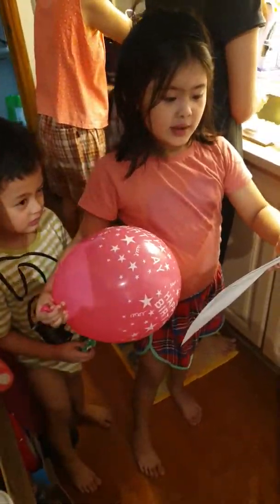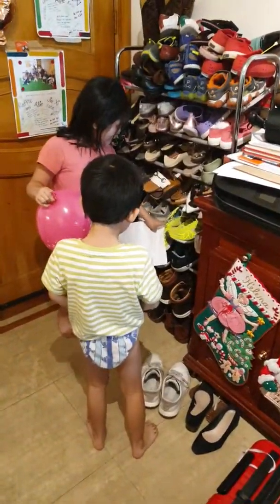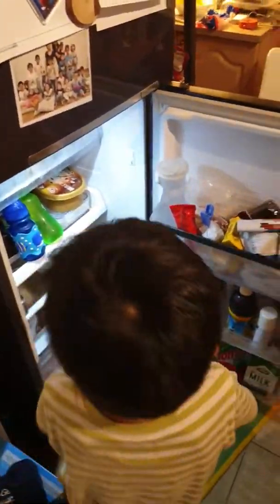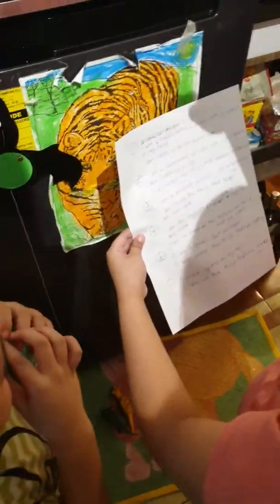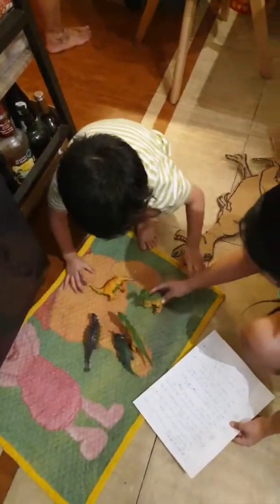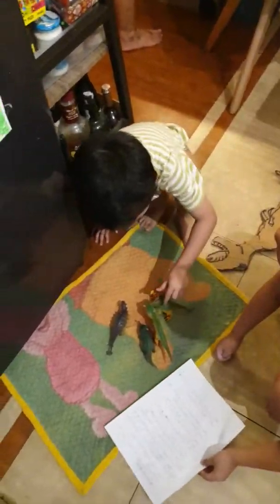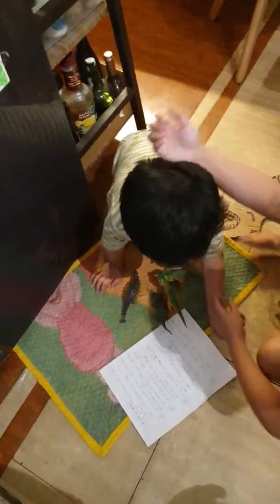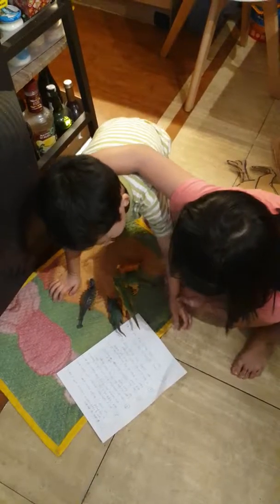AlonsoNatalia_Dinosaur_2019